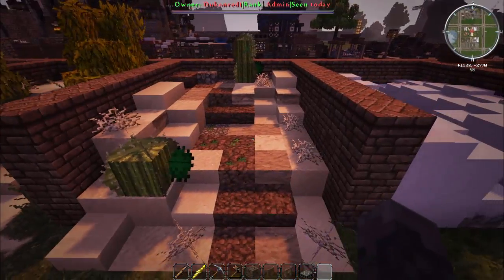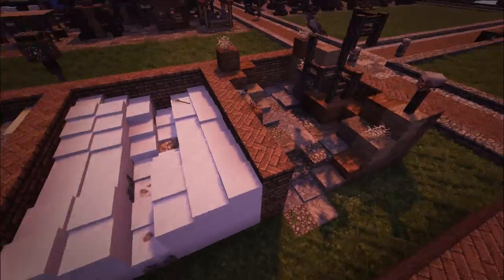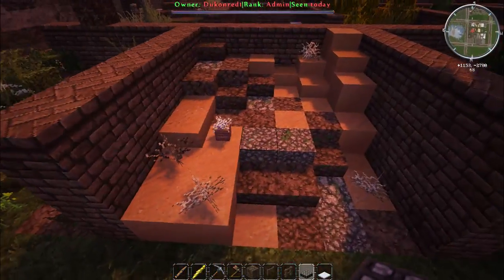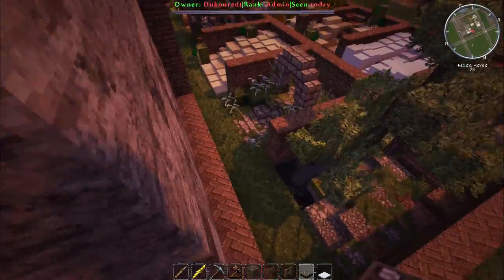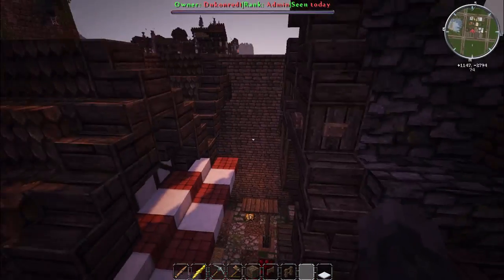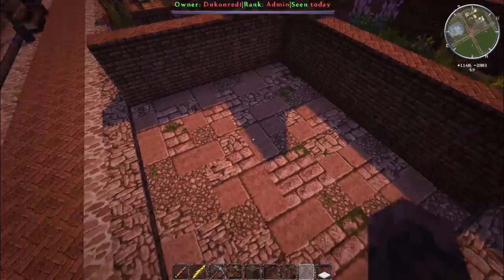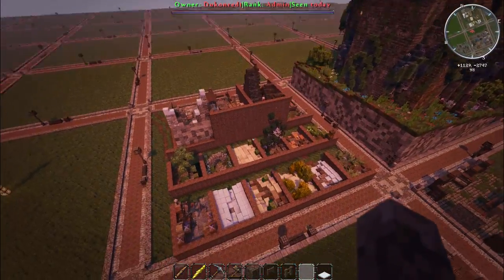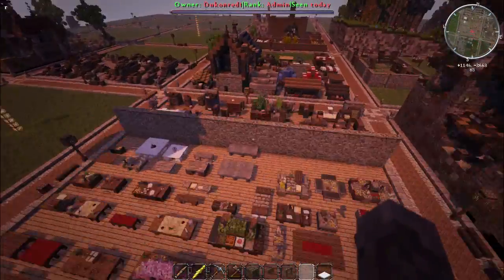Minecraft Designs: Road/Path Inspiration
Is this helpful? Let me know in comments below.